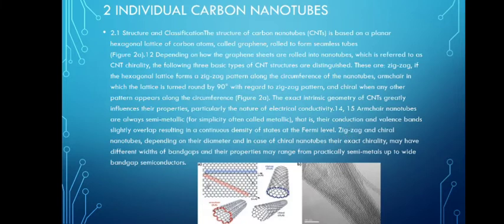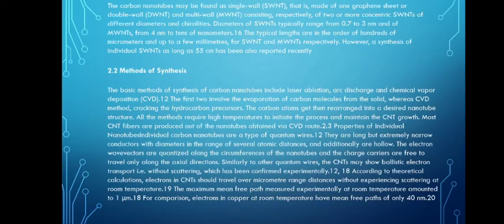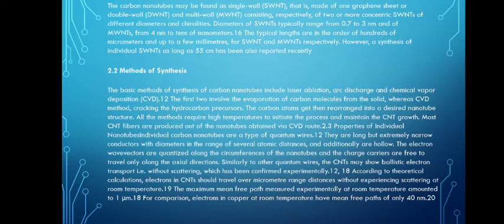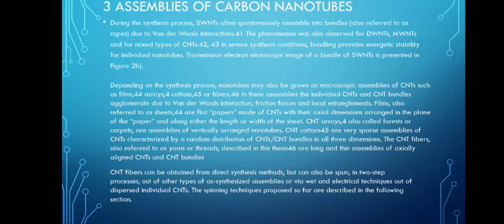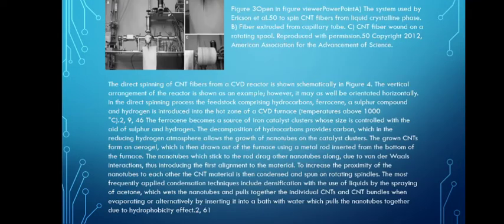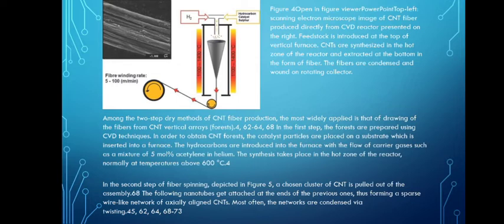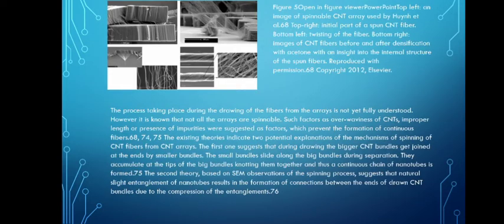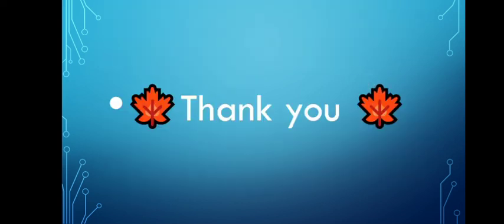CHEMISTRY Usage of CNTs in reducing power loss in transmission wires. 🧪🧪🧪